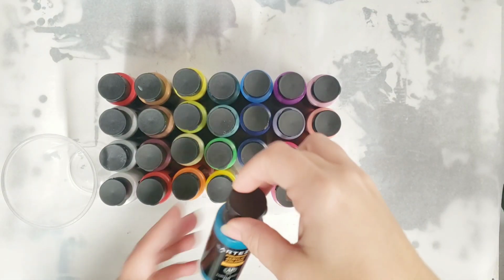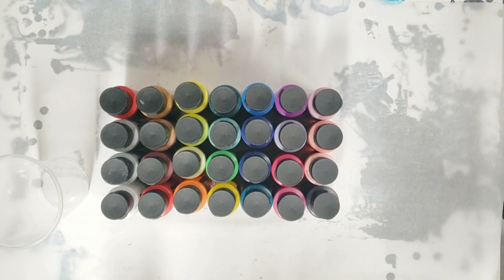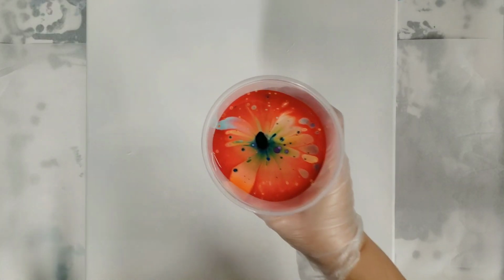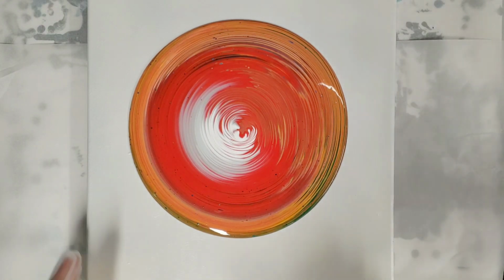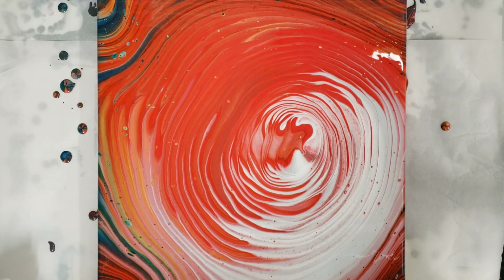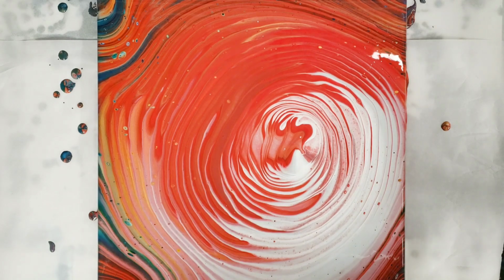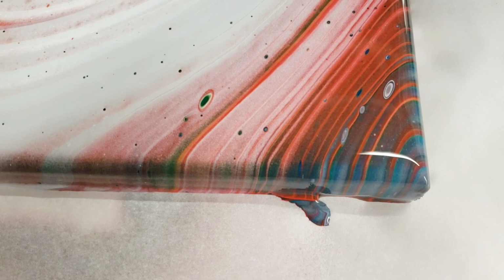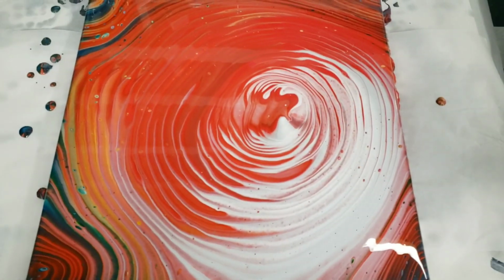28 Color Acrylic Pour with Arteza Pouring Paints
I have all these awesome colors in the Arteza Pouring Paints box so I thought let's use them all!

Materials used:
Arteza Premixed Pouring Paint